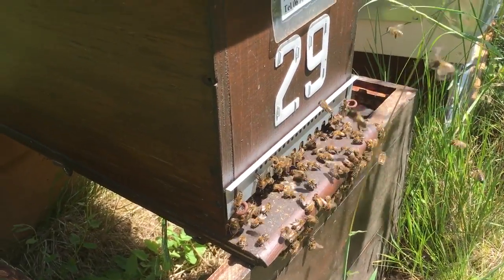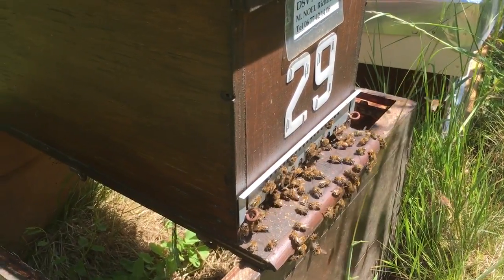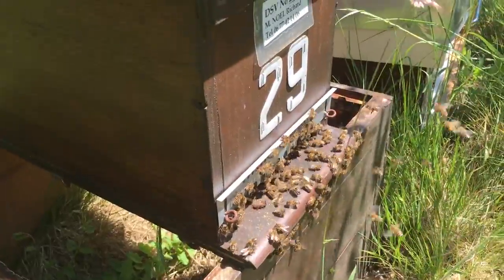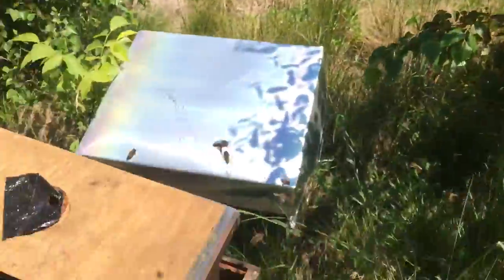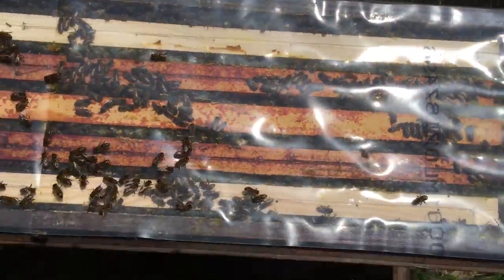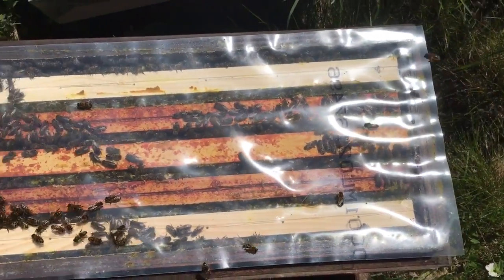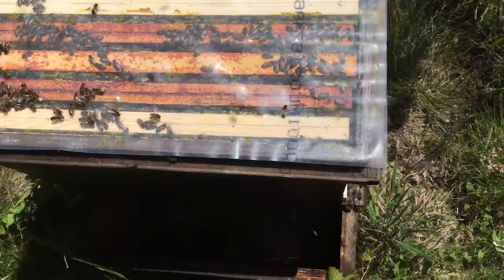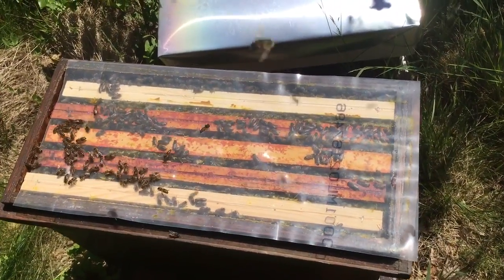Summer flow swarm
An unexpected swarm appeal s at a swarm trap in the garden! Lots of bees in a small box!! Quick to transfer this little t!!!